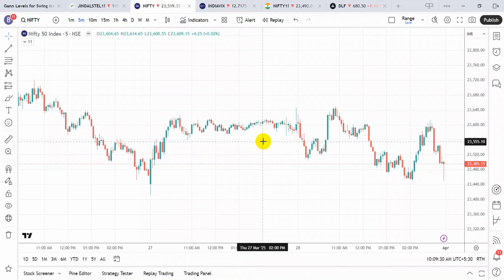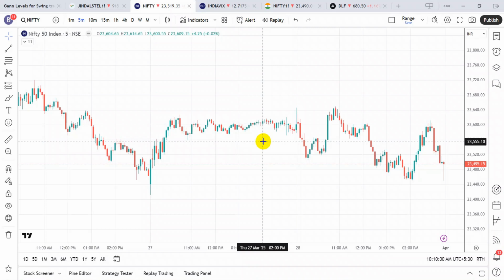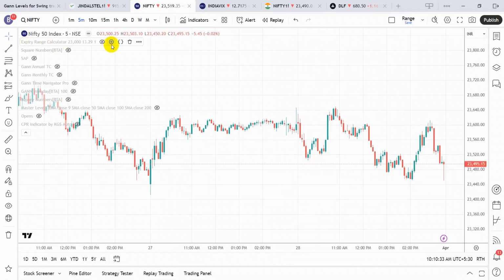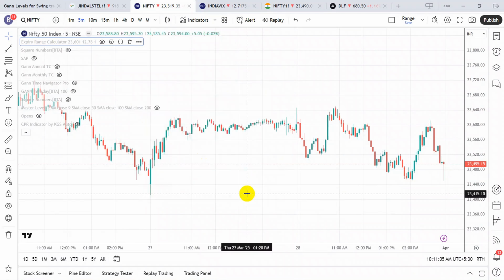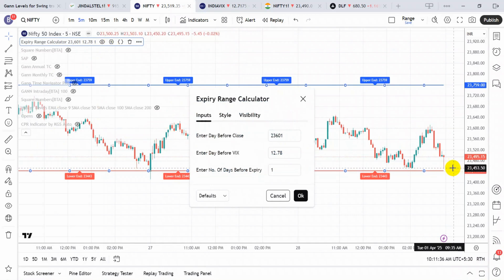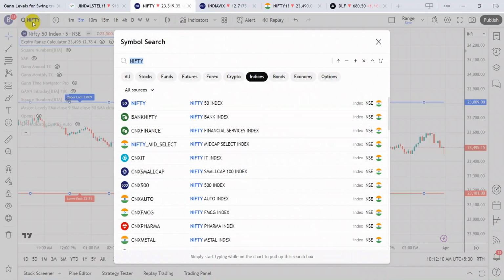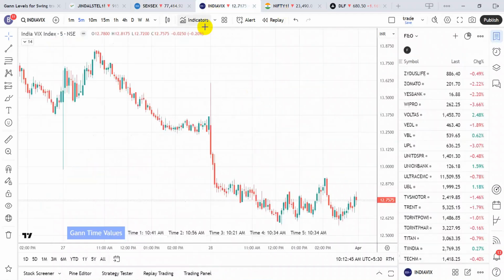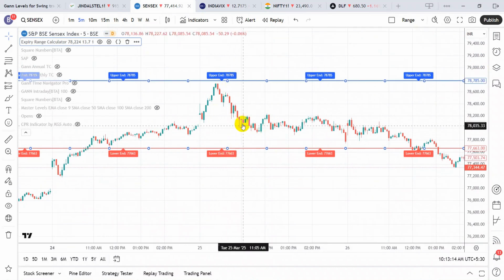Expiry Range Indicator: How to Use it for Profitable Trading on TradingView